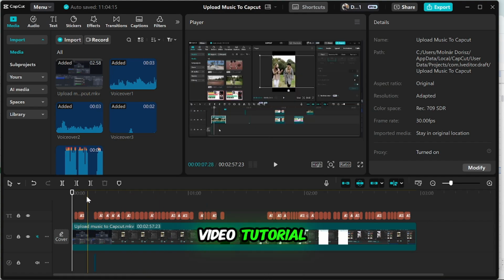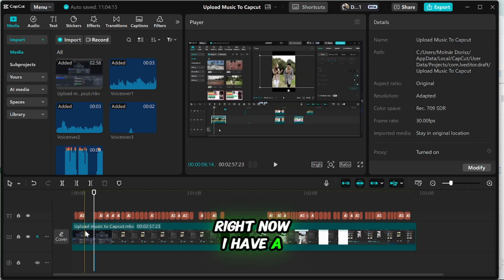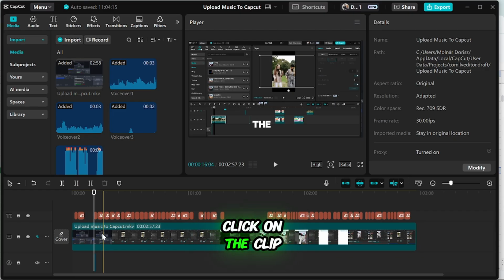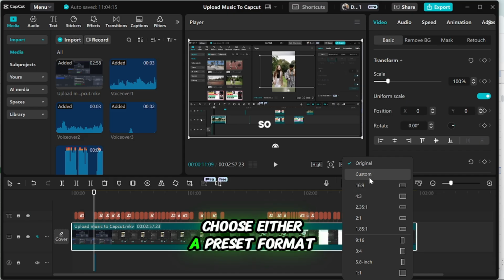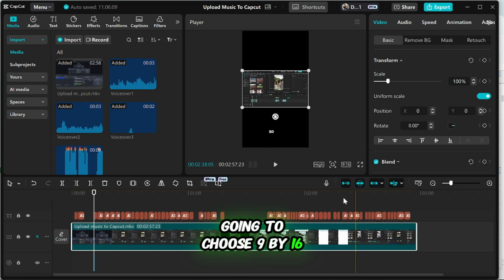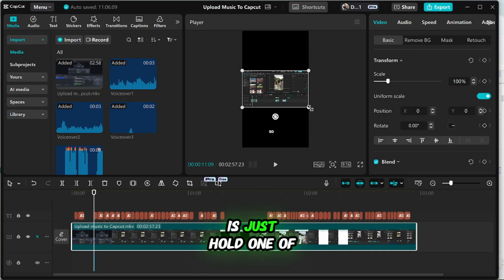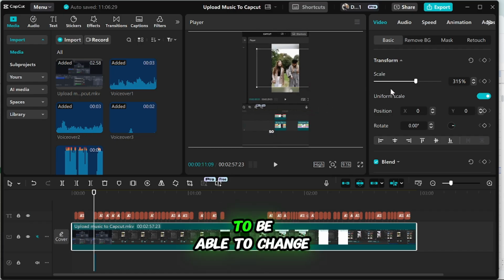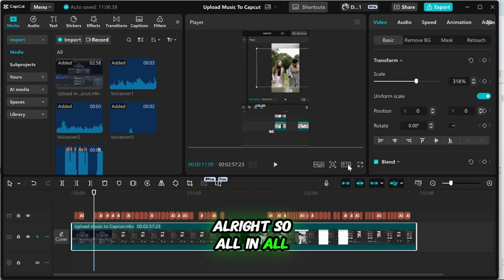How To Change Aspect Ratio in Capcut (In 2025)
In this video tutorial, I'm going to show you how you can change aspect ratio in Capcut in 2025.